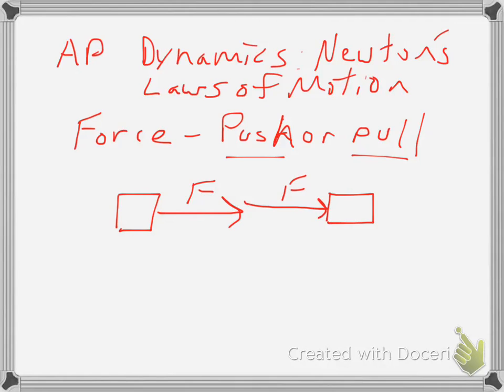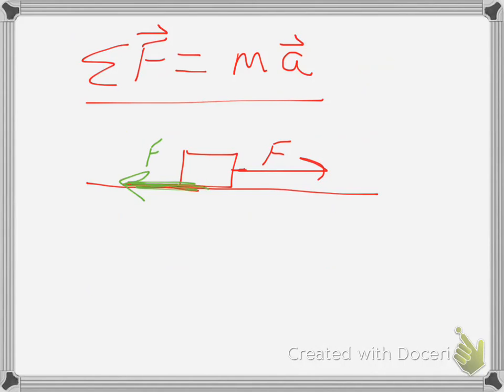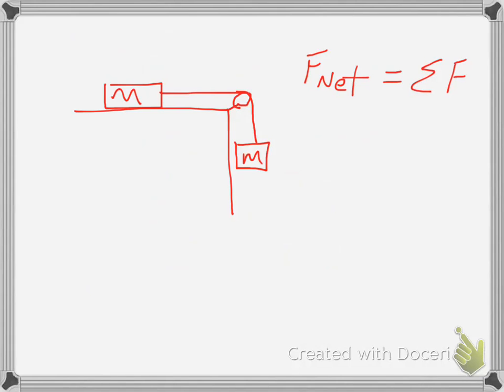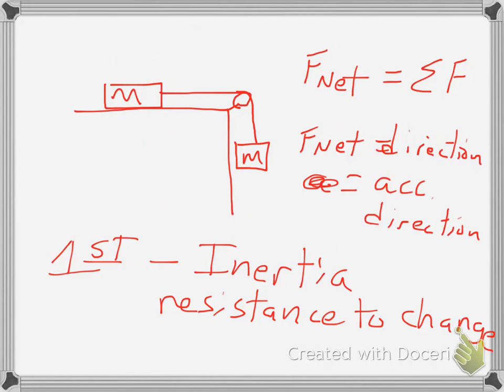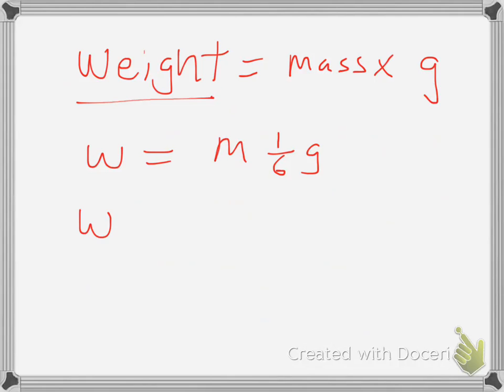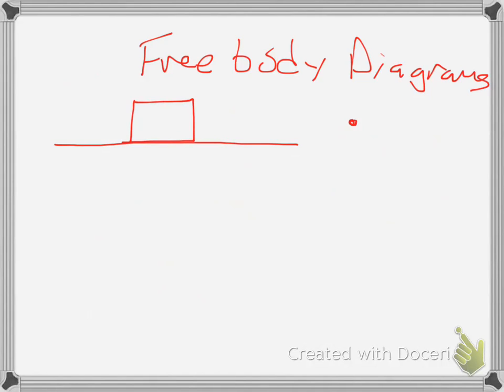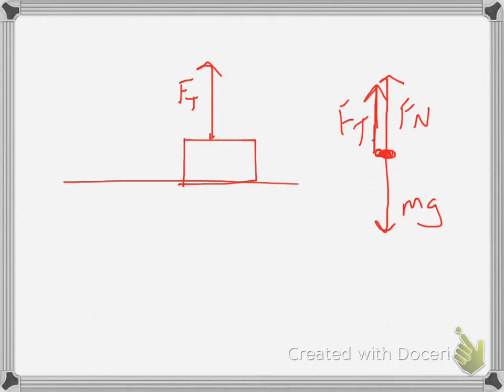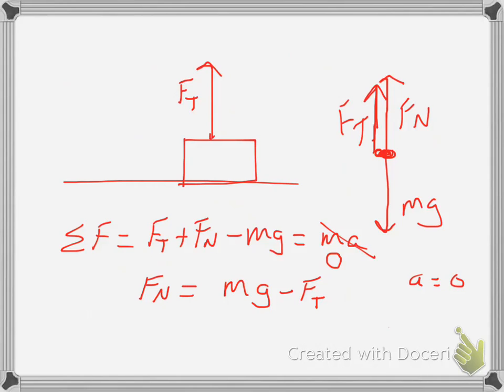AP intro to Newton's Laws.